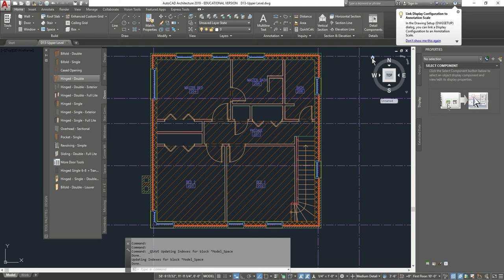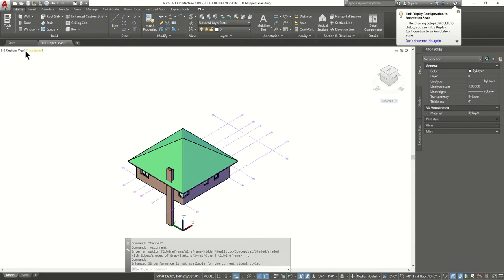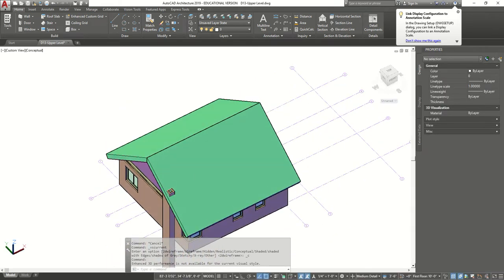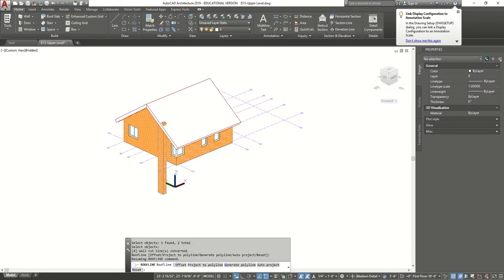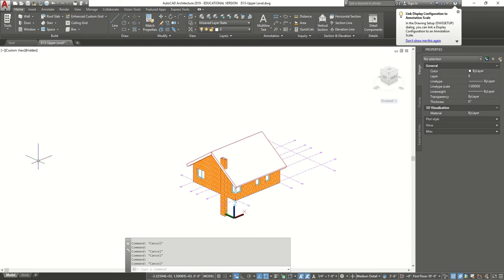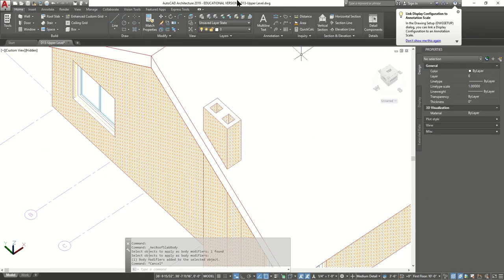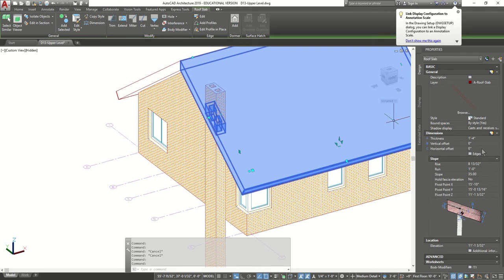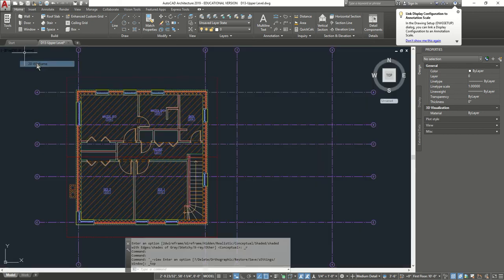Autocad Architecture 2019 - Adding a roof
Creating a roof